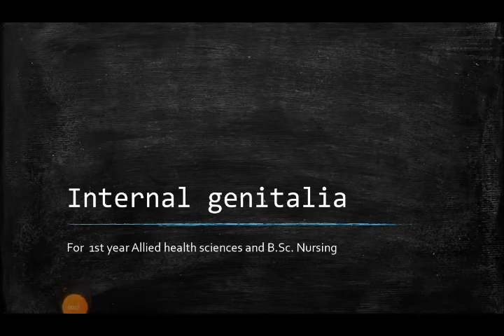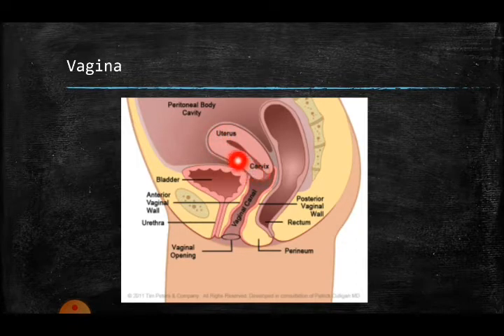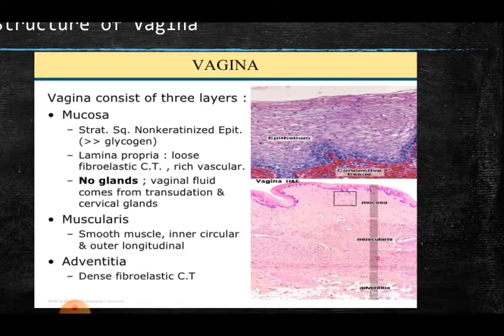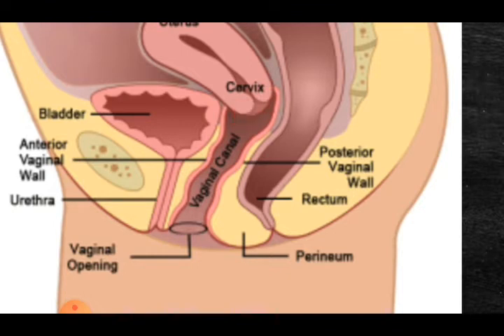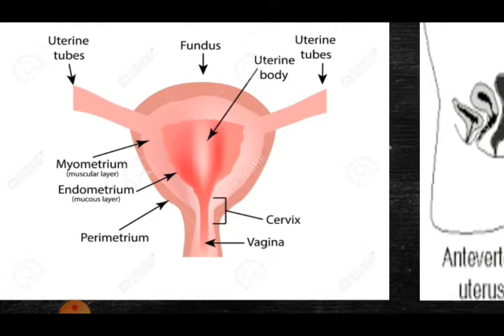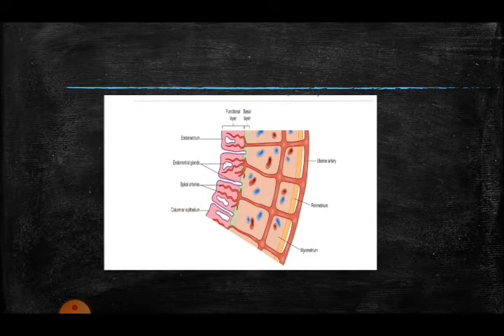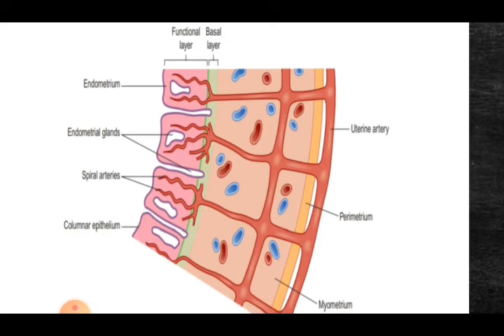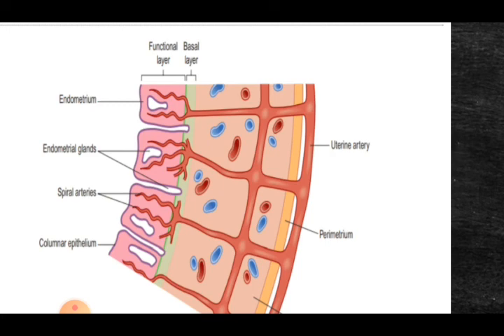Lecture of Miss. Bakhtawar Shahzad for 1st year AHS on topic Internal Genitalia Part-I